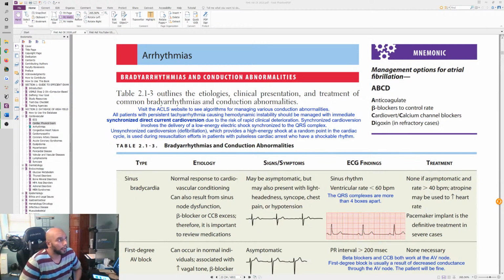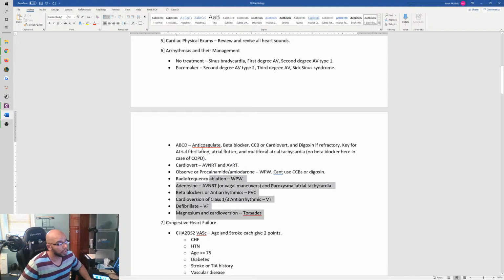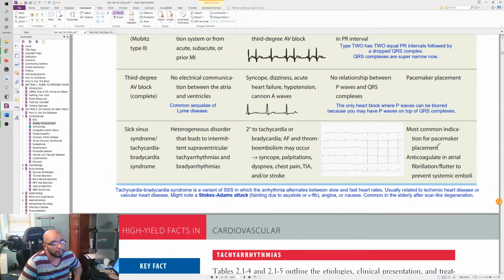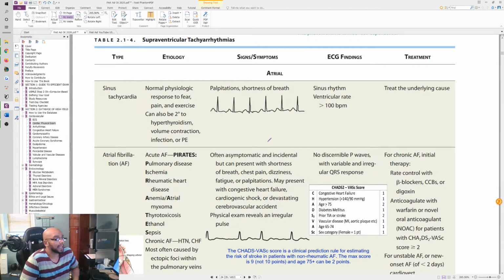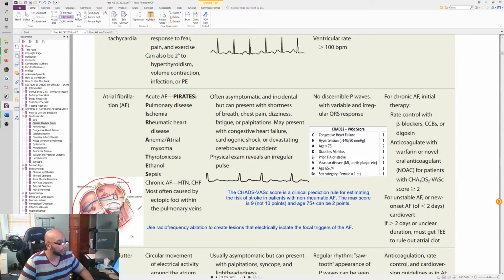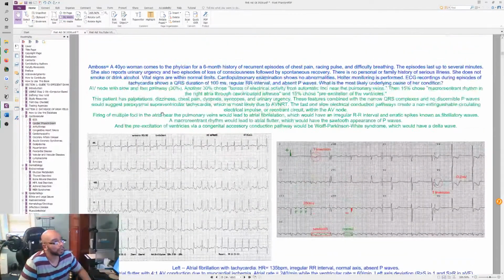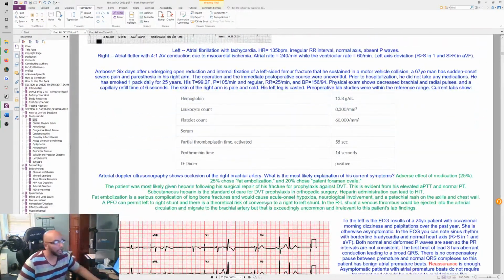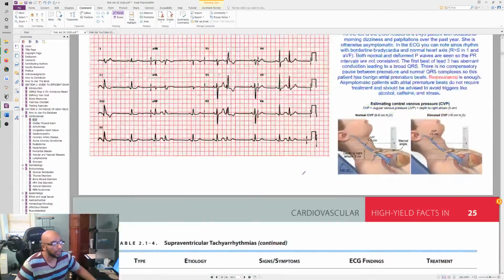USMLE Live Stream -- Cardiology 3 -- Arrhythmias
This marks the start of USMLE Step 2 CK live streams. In this video I discuss the cardiac physical exam. We will discuss the various arrhythmias and their management options.